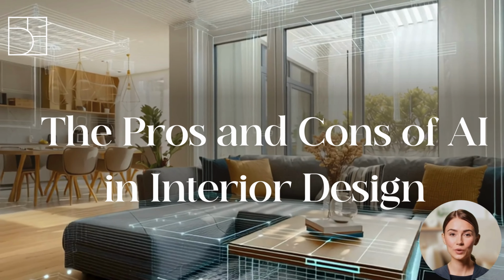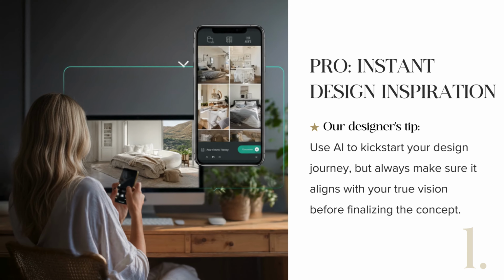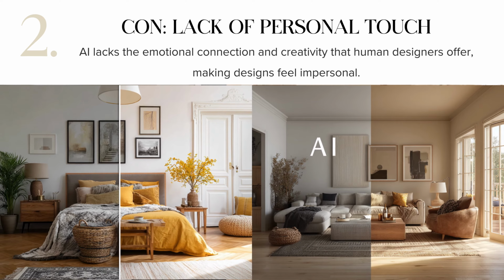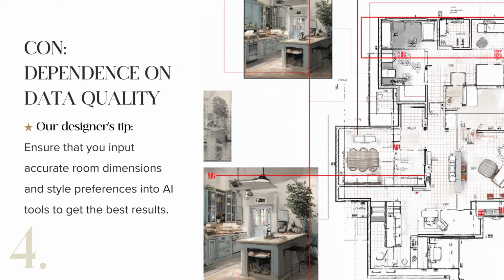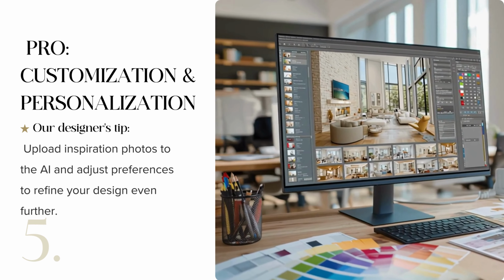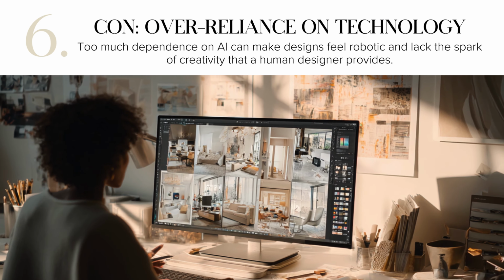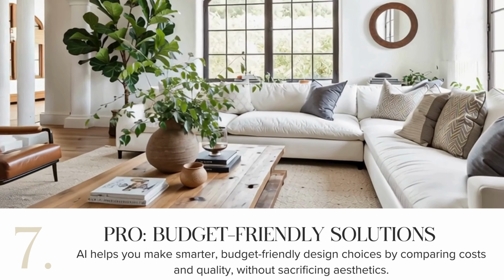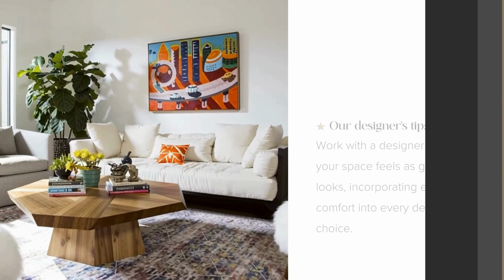The Pros and Cons of AI in Interior Design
🧠✨ Is AI the future of interior design, or just a powerful tool with real limitations?

In this video, we dive into how Artificial Intelligence is transforming interior design, from instant room mockups and budget-friendly layouts to fully customized AI-generated concepts. AI is fast, accessible, and innovative… but can it replace the creativity, emotional intelligence, and problem-solving of a human designer?

Discover where AI shines, where it falls short, and how to combine both for the best design results. Perfect for homeowners, DIY decorators, and design lovers curious about the future of AI in interior design.

• Real pros of using AI interior design tools
• Limitations + challenges AI can’t solve
• Where professional designers still outperform AI
• Tips for blending AI with human-led design
• Whether AI is right for your design style

💡 Curious if AI can reflect your style—or if a human designer would fit you better?

🏡 About Decorilla
Decorilla blends the speed and convenience of technology with the artistry of real, vetted interior designers. With photorealistic 3D renderings, curated shopping lists, and personalized design support, we help bring your dream space to life, beautifully, efficiently, and smarter than ever.

00:00 - Intro
00:17 - Pro: Instant Design Inspiration
00:30 - Con: Lack of Personal Touch
00:45 - Pro: Faster Turnaround Times
01:10 - Interior Design Quiz
01:21 - Pro: Customization & Personalization
01:34 - Con: Over-Reliance on Technology
01:48 - Pro: Budget-Friendly Solutions
01:59 - Con: Limited Emotional Design Intuition
02:14 - Outro